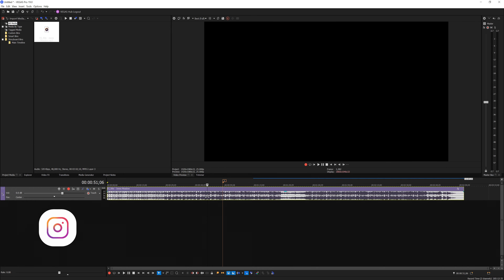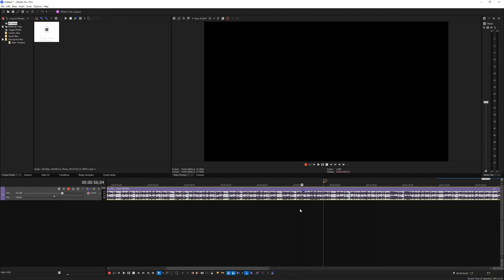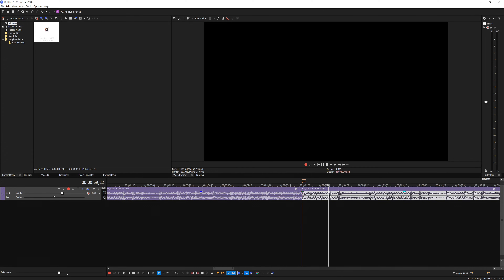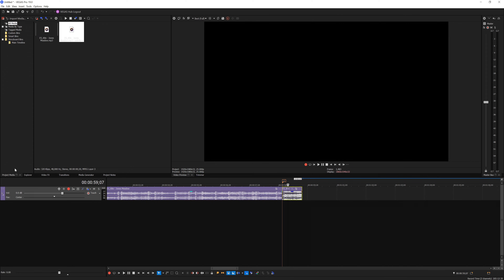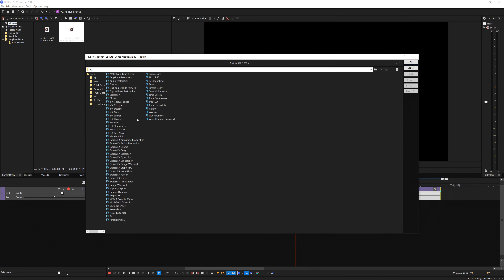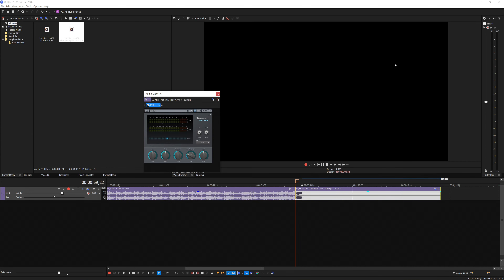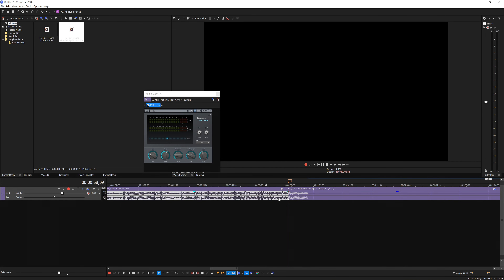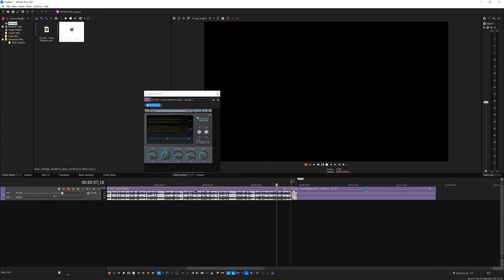End Song With Reverb Echo Effect - VEGAS Pro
You can add a Reverb Tail to your music easily with VEGAS Pro editing software. Simply create a sub clip and add a reverb VST to generate the echo on the music.

This tutorial is applicable for all version of VEGAS Pro software's.